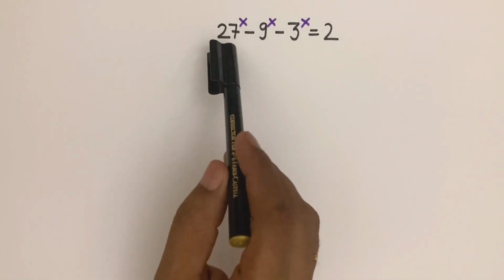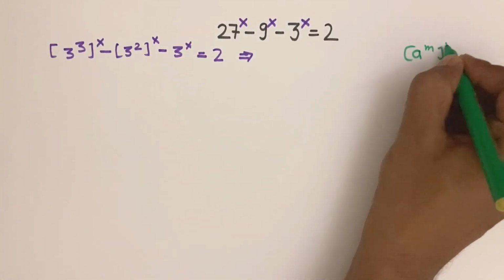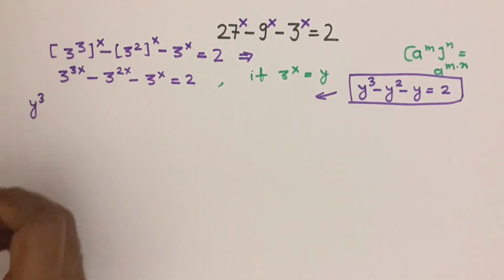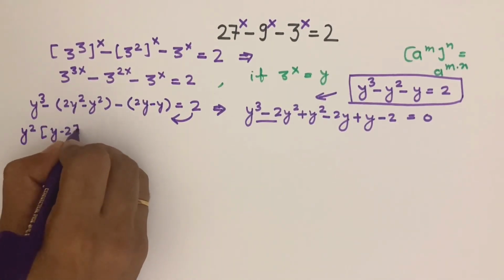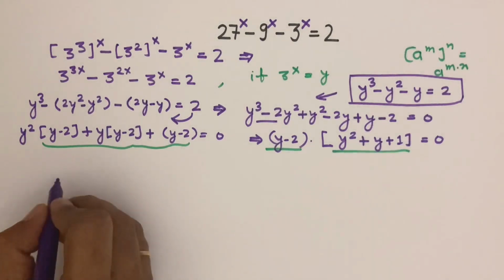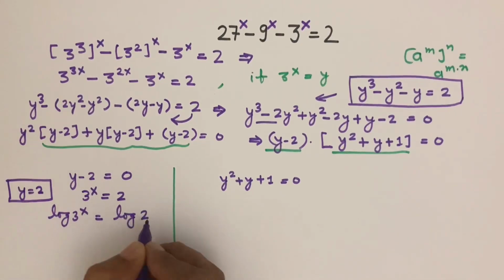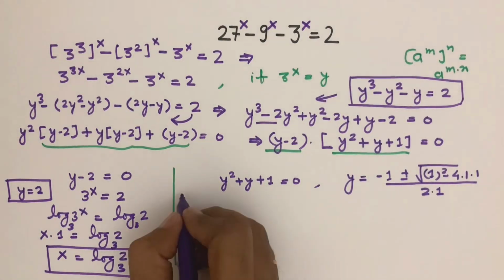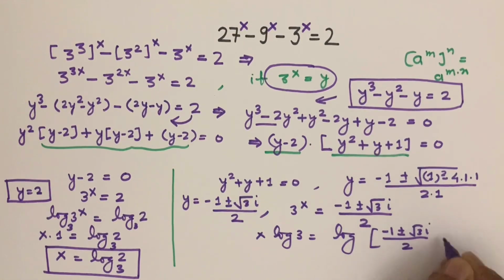Solve for X in this Math Olympiad problem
A good exercise on exponential equations. Learn the easy method to solve exponential equations.

This video tells step wise how to solve an exponential related equation.